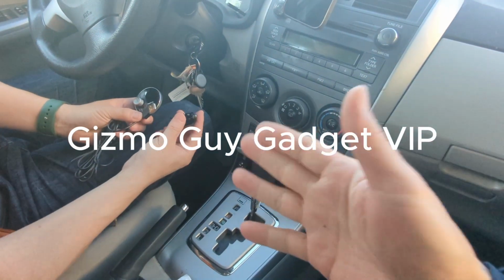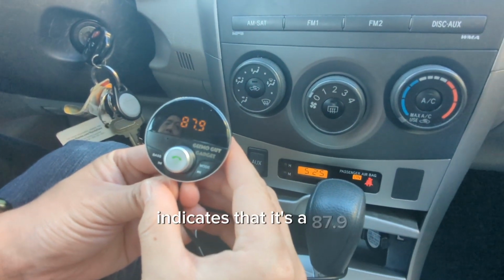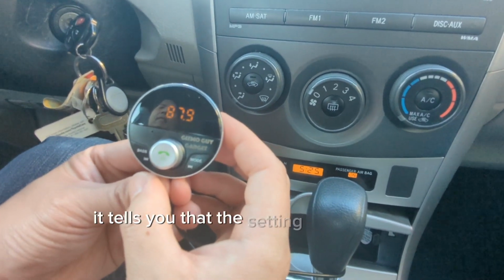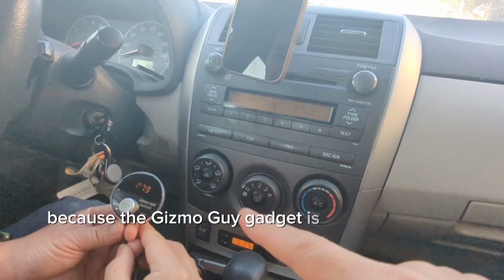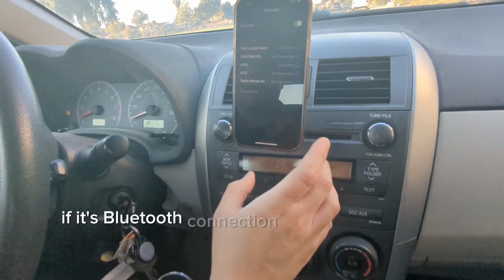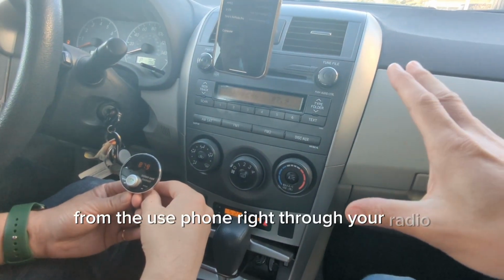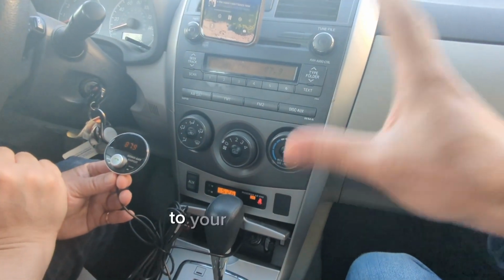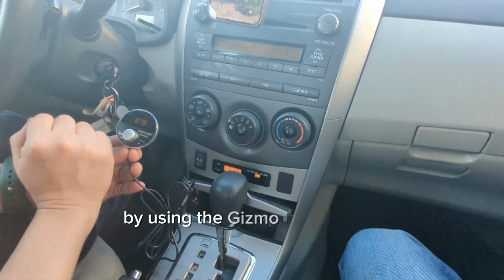Gizmo Guy Gadget VIP Bluetooth Adapter Install Guide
Gizmo Guy Gadget Basic Bluetooth Adapter Install Guide

Bring new life to your older car with the latest technology! With Gizmo Guy Gadget, you can easily add Bluetooth capabilities and stream music, podcasts, audiobooks, and more from your phone through your older car's original sound and Navigational system. No need to replace your head unit and sacrifice the integrity or resale value of your car, simply upgrade and modernize your sound and infotainment system without any modifications.

❤ Upgrade Your Outdated Car Entertainment and Navigation System:
🎵 Stream music from your favorite apps like Pandora, Spotify, and YouTube
🎵 Make hands-free calls and enjoy crystal clear audio through your car's speakers
🎵 Easily navigate with GPS and voice control using Siri
🎵 Not just for cars, works with any older home stereo too!
Save money and upgrade your sound system without buying new speakers.